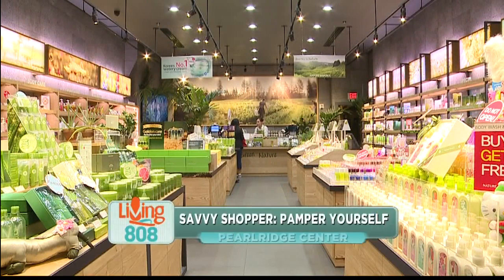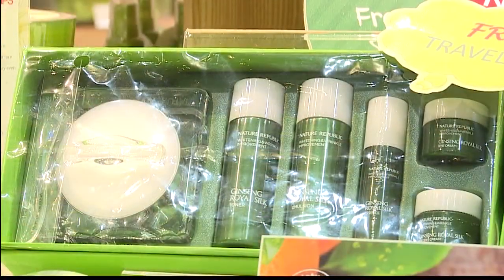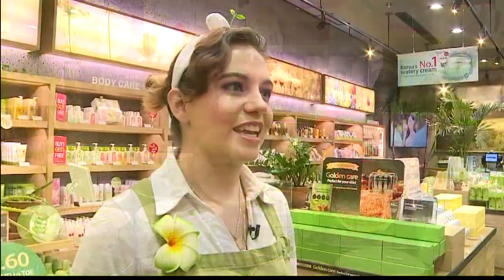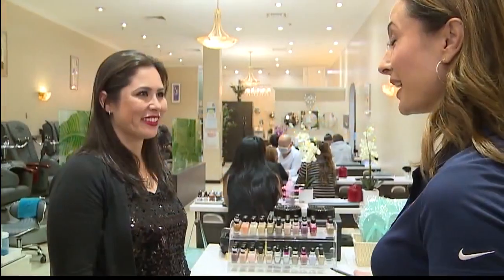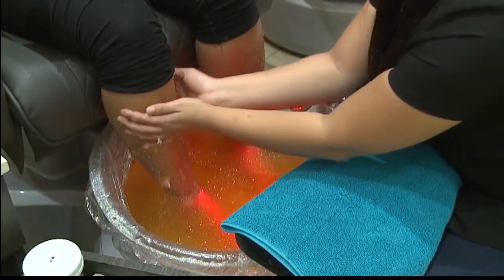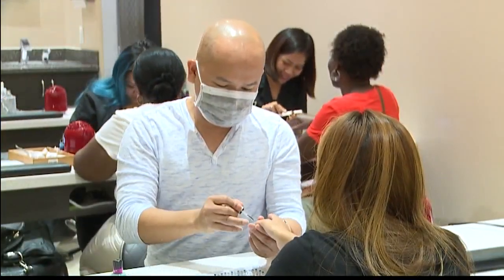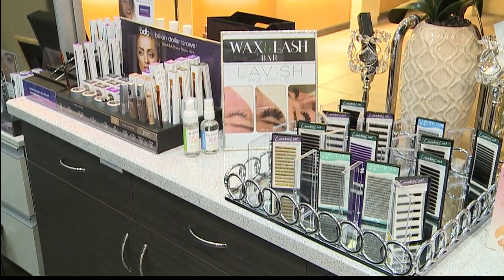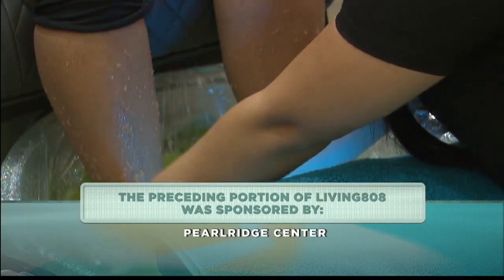Savvy Shopper - Pearlridge Center